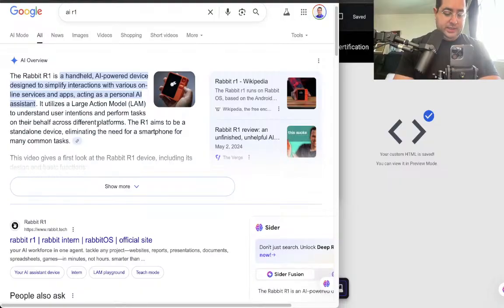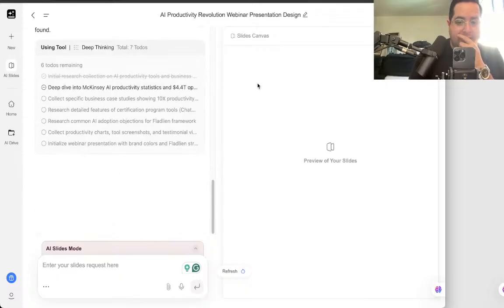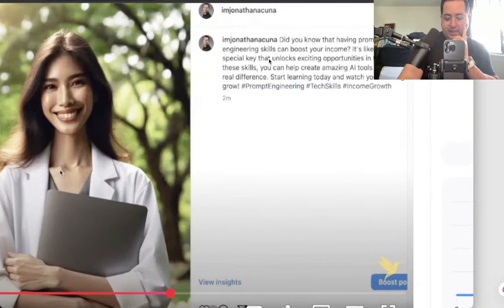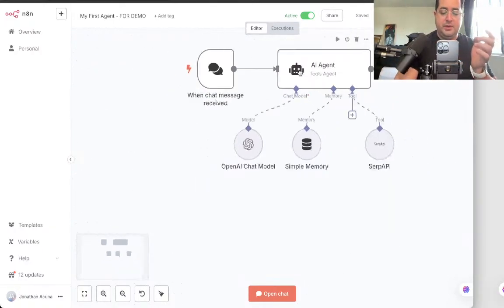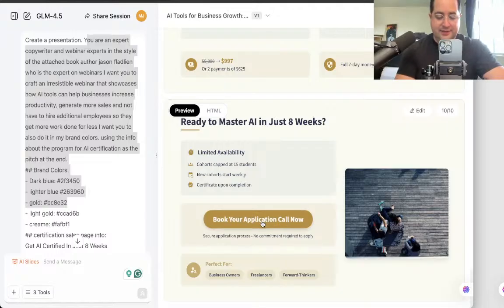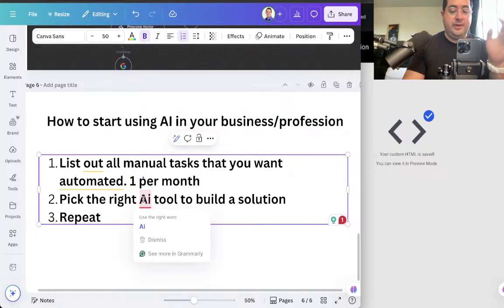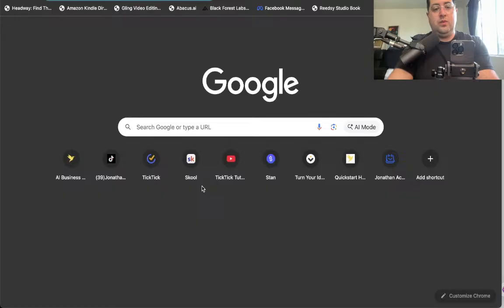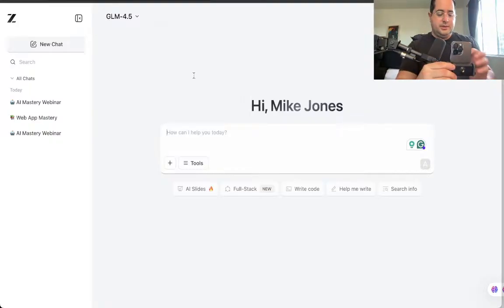AI For Business Live Class